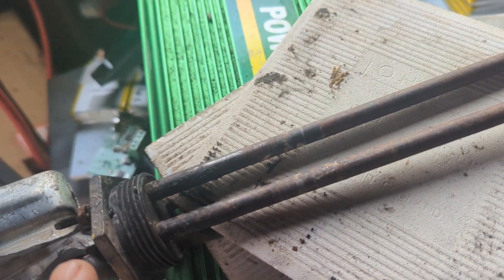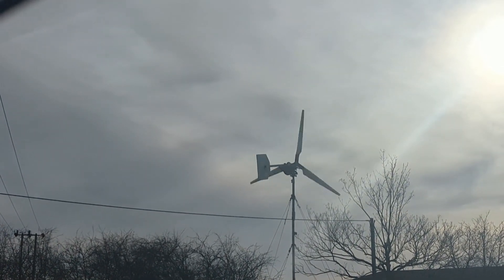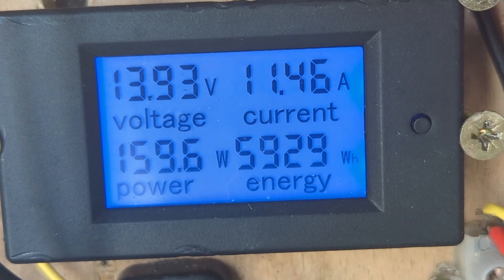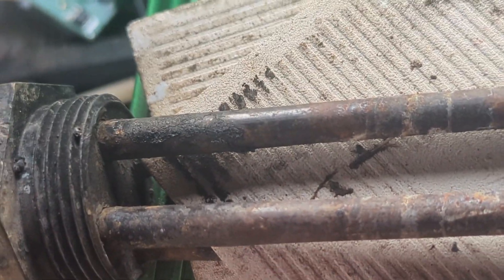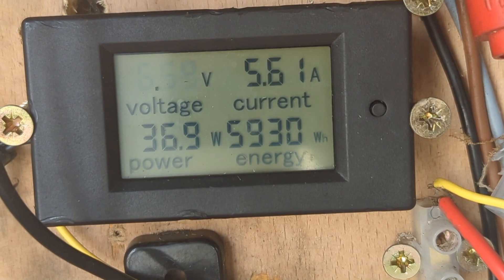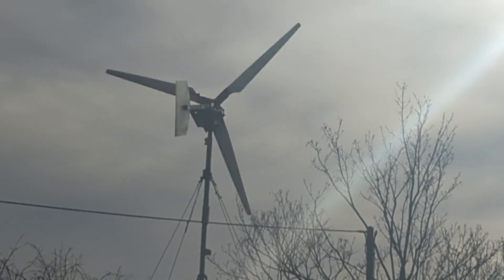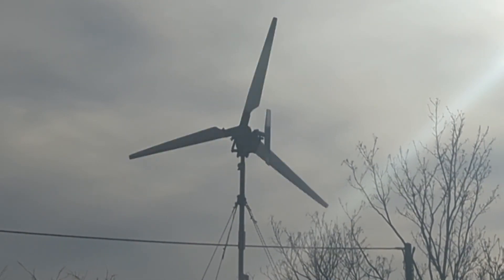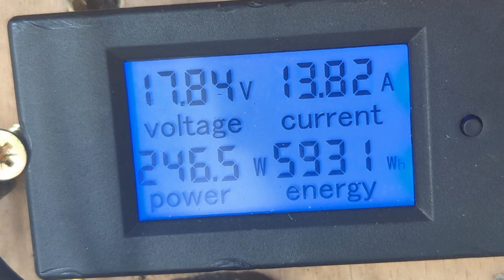Wind Generator Project - 15mph Winds - Direct to heater load - Very Promising!!!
So I have the turbine running directly to a dumpload and very promising, I'm hoping to build some kind of he using a metal bin and lots of sand.